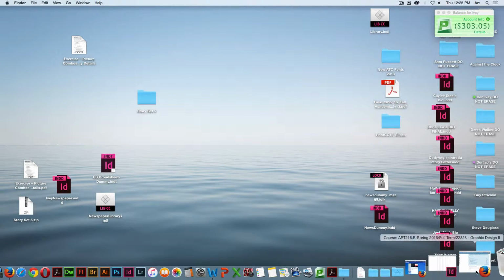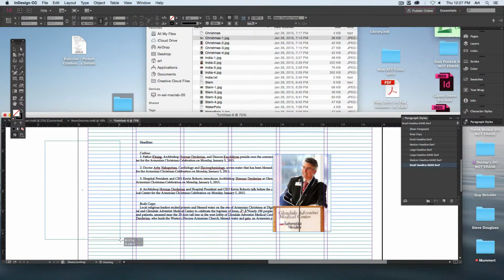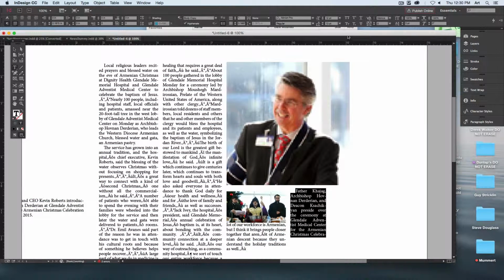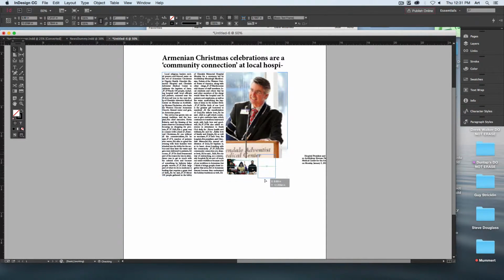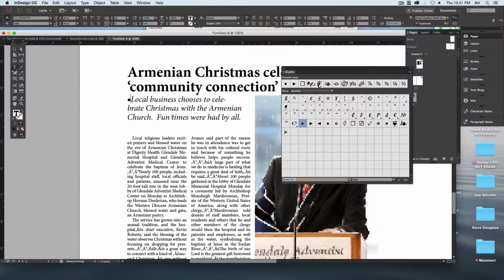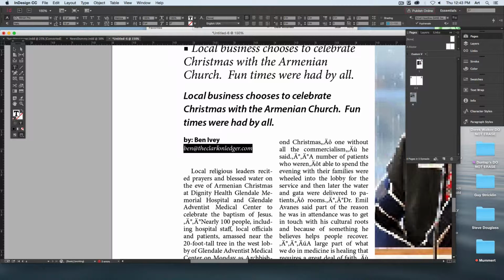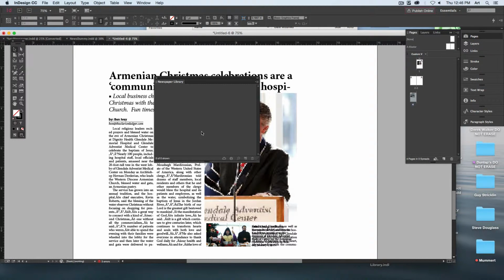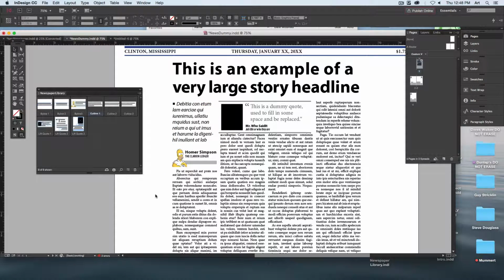Art 216 - Jan 28